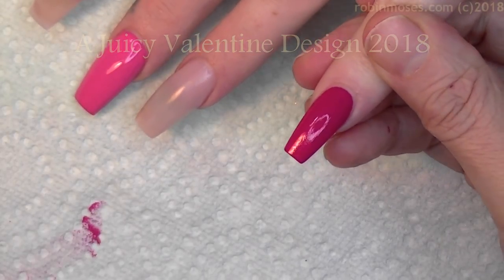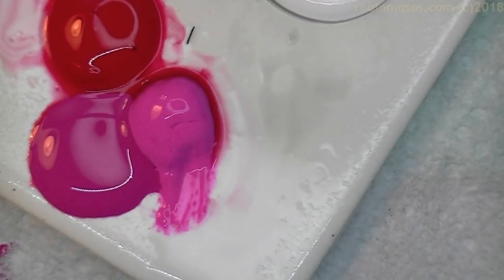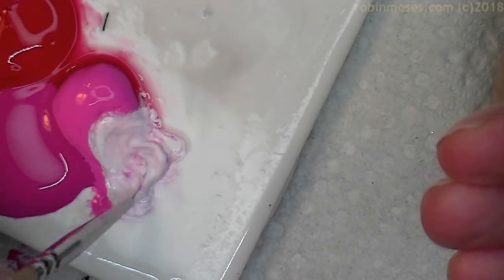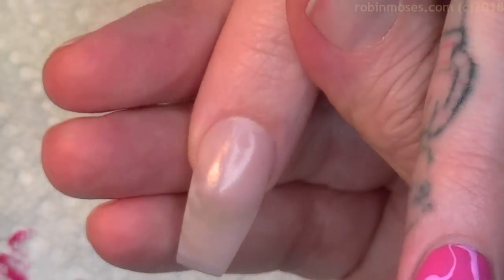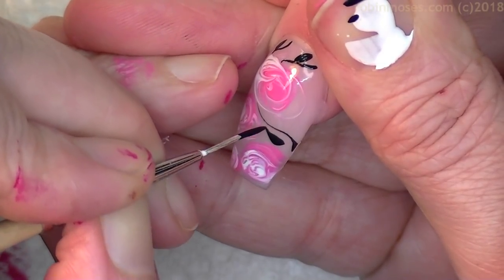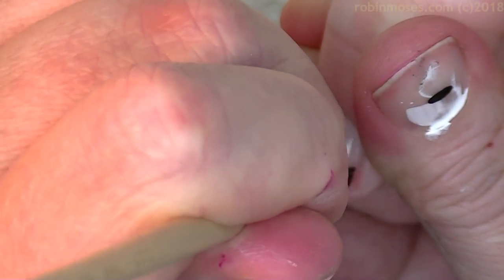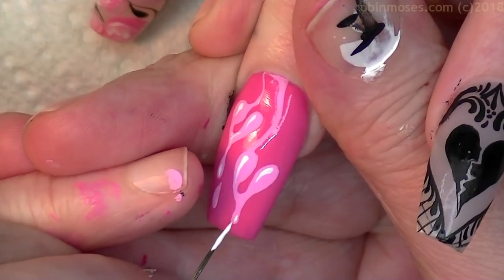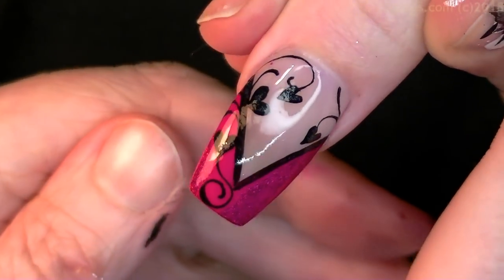NEW Valentine's Day Nail Art 2018 | 5 Design Ideas for hand painted Nails!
NEW. Valentine's Day Nail Art 2018, here is 5 new designs hot off of my desk to practice for Valentine's Day! New, unique, Hand painted, inexpensive and always evolving FORWARD! Put your spin on them and personalize them even further to fit YOU while having fun making one of a kind designs for pennies. Have fun. Laugh and make someone else feel beautiful this year while raising the vibrations of our hearts and minds while we CREATE!  In this design, I have two different pinks (your pick your two favorite light and dark pinks, im not brand exclusive...any beautiful pink will work!)The Pinkies are dipped in hearts and lined in sexy black drips done in a new way! Then I have some of the older, Black lace hearts with a broken central black heart taken from a 2012 design!, the middle nail are covered in melting hearts that I evolved from the drippin' in finesse video and will keep working with this idea but today I use the drip as the actual heart! Its so fun and easy to paint, you have to try this!! The Pointer finger is the one i was so happy i got to do on Juicy! My first valentine no water marble roses that I havent done on film since (2011?) but back then no one wanted to learn yet and the camera quality is bad but im so excited to see what you guys do with it now!!! Lastly, I did a dark pink chevron with black heart filigree laced throughout the tip...OMG so beautiful and new for my channel.
I have decided to begin anew and will be making some face videos catching you up on my journey. I have been looking very hard and deeply for a path and I feel it is coming into my vision and it feels so awesome. I cant wait to really paint again and have my heart into teaching...So please stay tuned and please please TAG ME if you try them so I can see them! put inspiredbyrobinmoses where you enter your photo and I will be able to find them no matter where they are on instagram and other platforms. I can also google inspiredbyrobinmoses and see it all! So please show me. I do all of this so i can see what you do and where you take our industry. Please spread the word and say woopwoop IF YOU READ THIS! HAHA! i LOVE YOU GUYS and hope you love valentine's day nails for 2018 !!! Have fun painting your nails!

Love,
Robin Moses
Nail Art Wizard Ph.D (Hail to the N.A.W.!!!) Hashtag me inspiredbyrobinmoses when you copy my nailart! Add

worldwide!